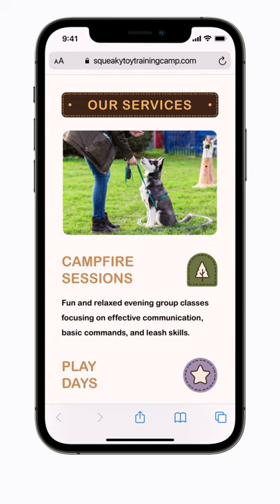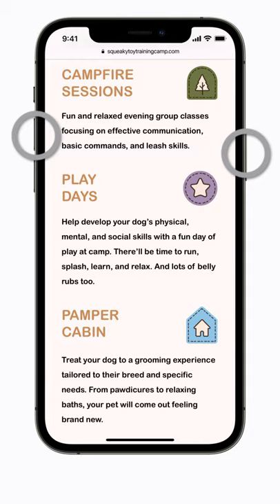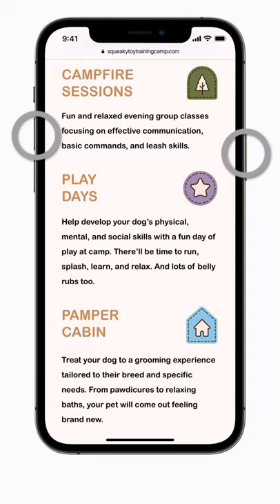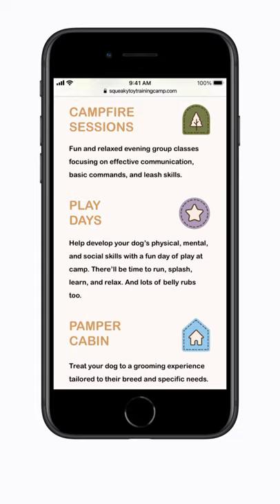Take a screenshot on iPhone — Apple Support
Learn how to take a screenshot on your iPhone so you can capture what’s on your screen and save it for later or share it with others.